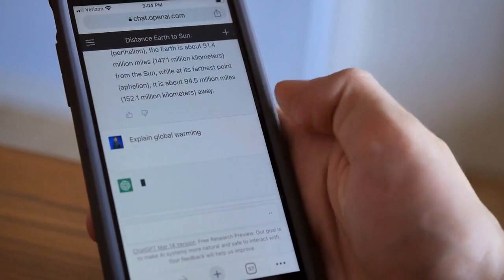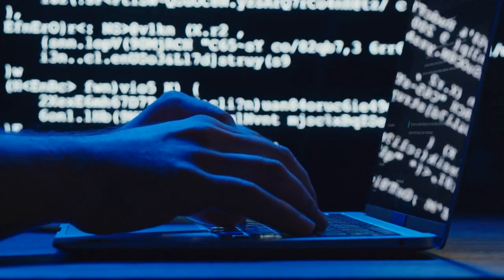Understanding ChatGPT: The Science Behind AI's Language Revolution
Ever wondered how the cutting-edge AI technology ChatGPT works? Dive into the world of Generative Pre-trained Transformers and discover how they're shaping the future of human-like text generation and communication. From the basic building blocks of GPT's architecture to its unique training process and understanding of context, this video breaks down the complex inner workings of ChatGPT into easily digestible insights. Whether you're an AI enthusiast, a curious mind, or simply someone interested in the future of technology, this video will guide you through the fascinating landscape of large language models.